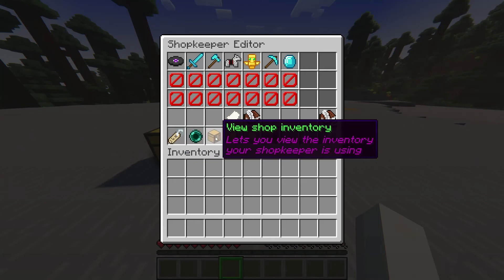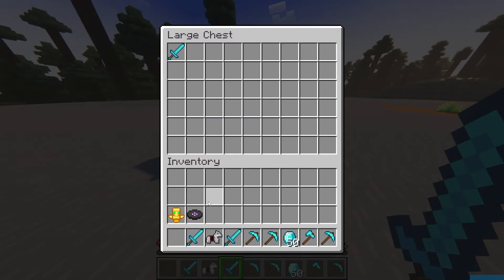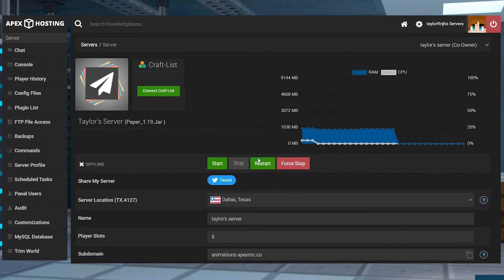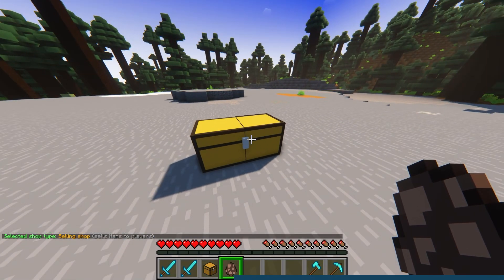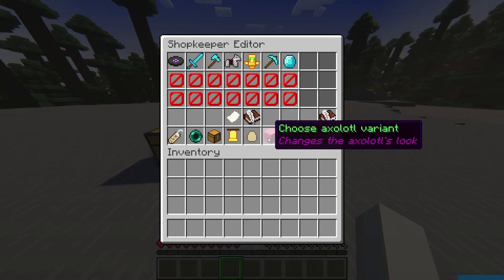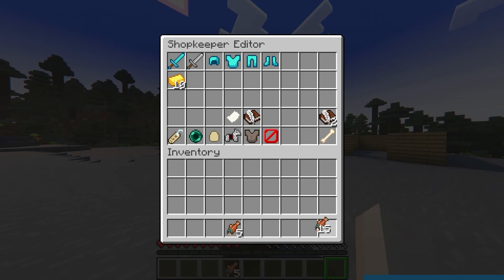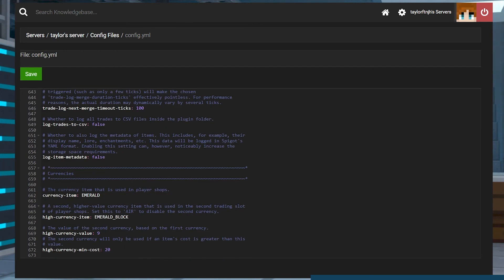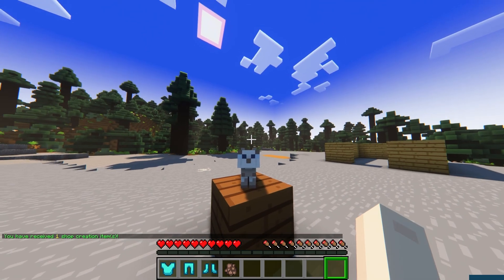How to Install and Use the Shopkeepers Plugin On Your Minecraft Server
Learn How to Install and Use the Shopkeepers Plugin On Your Minecraft Server With Apex Hosting
24/7 Uptime, DDoS Protection, Live Support, Easy to Use Panel

USEFUL LINKS

Creating and running a shop on your Minecraft server can be pretty challenging. You’ll need some security to prevent players from stealing your precious items. Using Redstone can cause your entire machine to be broken by a single errant creeper. Fortunately, there’s a plugin available which can make your life a little easier. With the Shopkeepers plugin, you can create your own shops which are secure and are manned by NPCs who can sell your goods in the game. We’ve created this guide to show you how to set up the Shopkeepers plugin on your Minecraft server.

TIMESTAMPS

0:00 Start
0:48 Server Install
1:33 Player Shops
3:57 Configuration
4:45 Conclusion